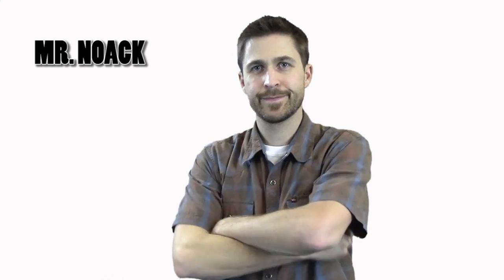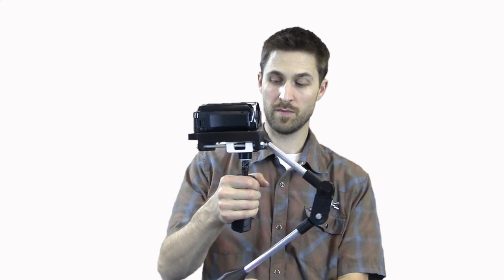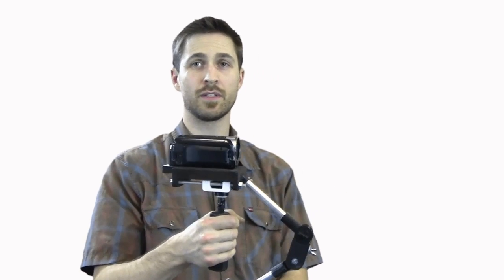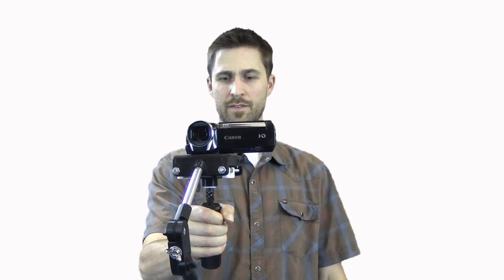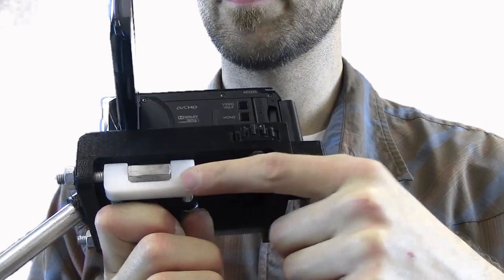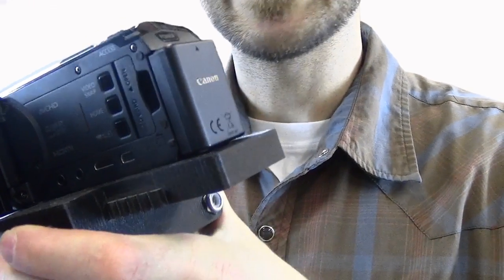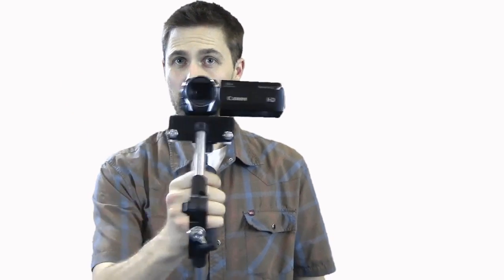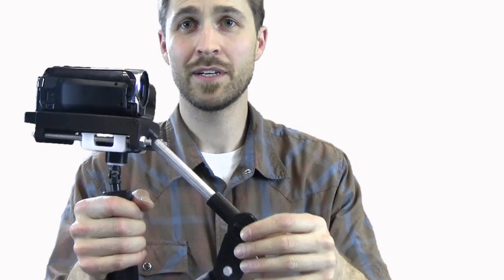3d Printed Merlin Style Steadicam - Moflo 1.0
This is the 3d printed steadicam that I designed for use in my high school communications technology program.